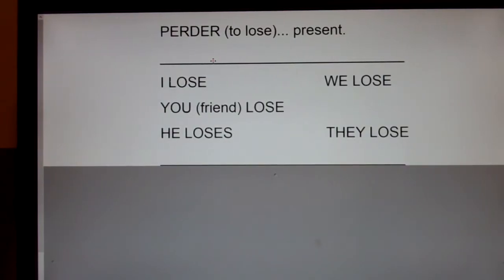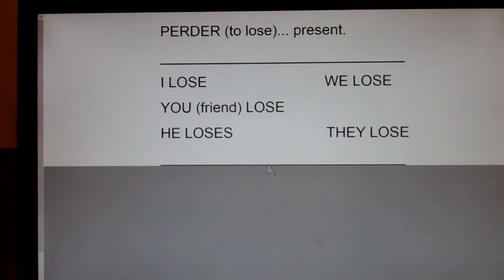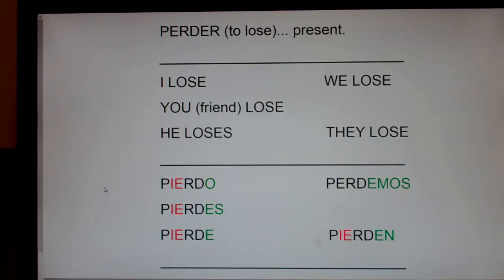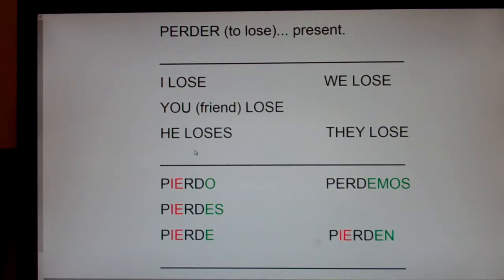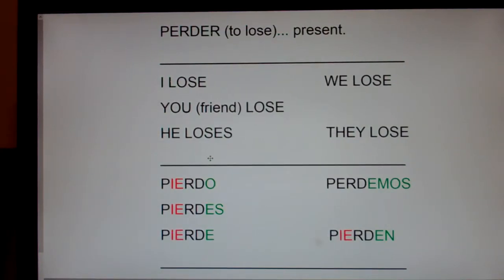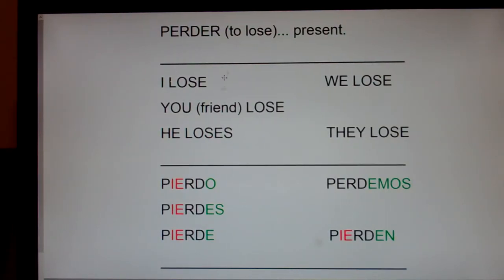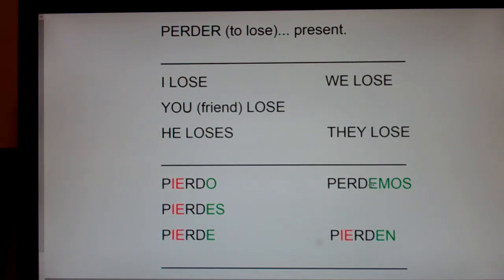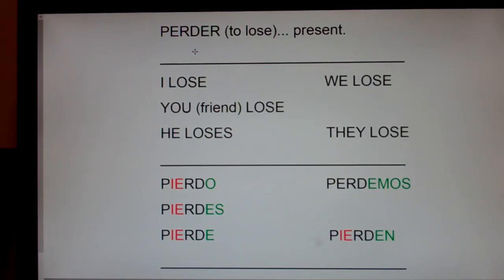PERDER (to Lose) present forms: pierdo, pierdes, pierde, perdemos, pierden...